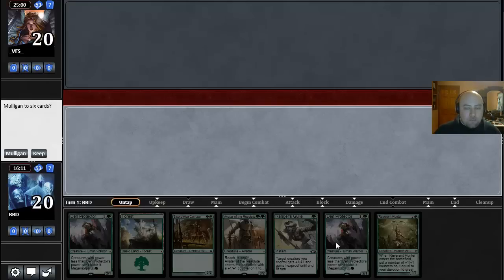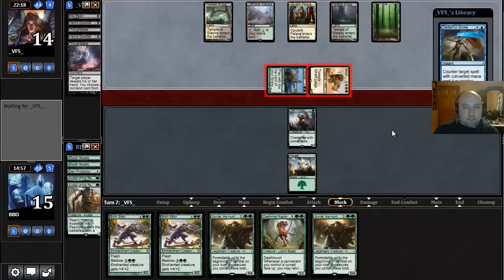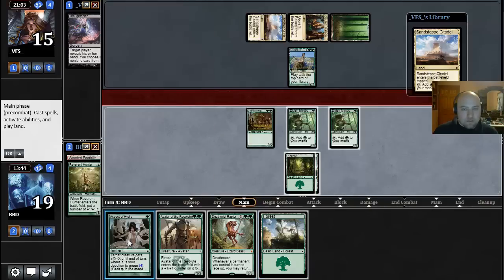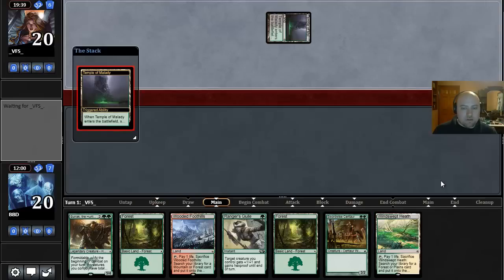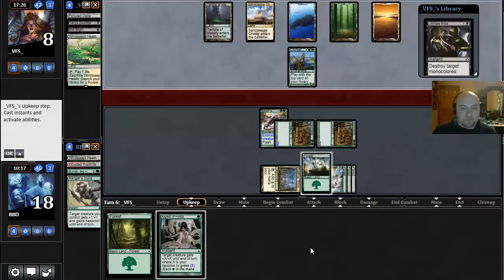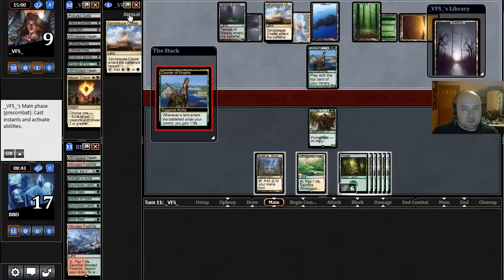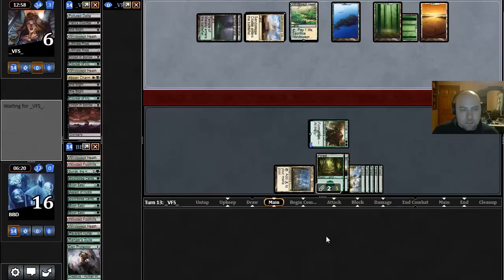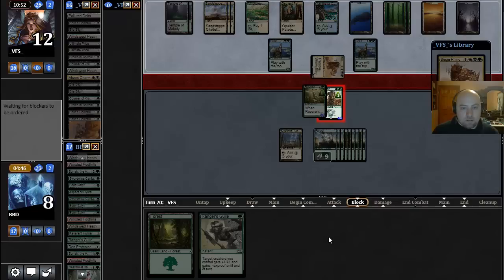5/7/15 - Open Series Spotlight - Brian Braun-Duin - Round 1